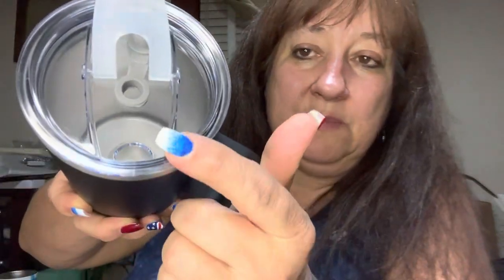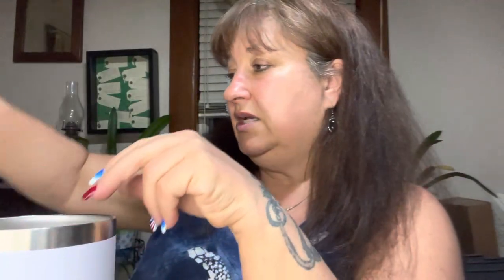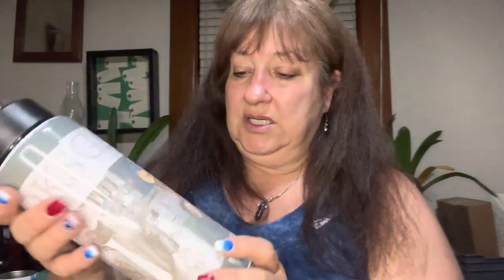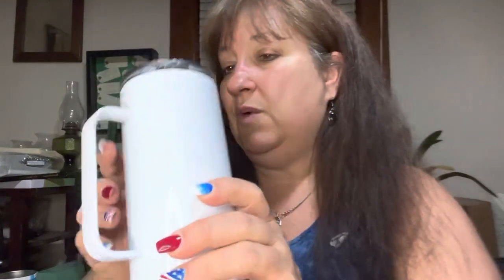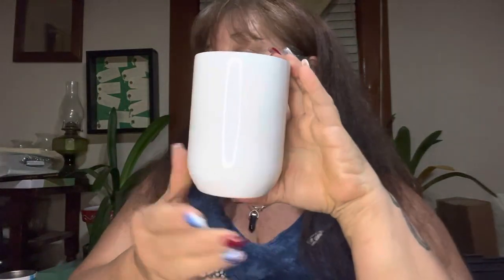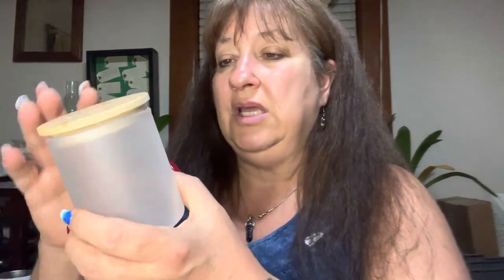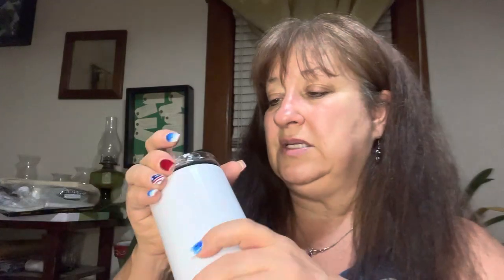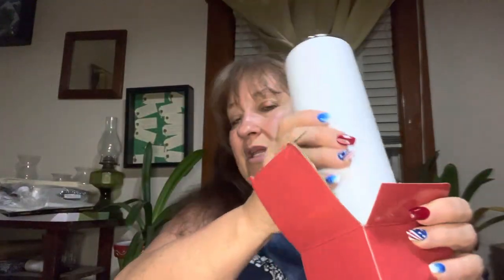Just a few of my favorite Hogg tumblers and a quick review of the Hogg Tumbler Press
Honest review of my favorite Hogg products and the tumbler press.

Check out Hogg on Facebook: The Stainless Depot Company